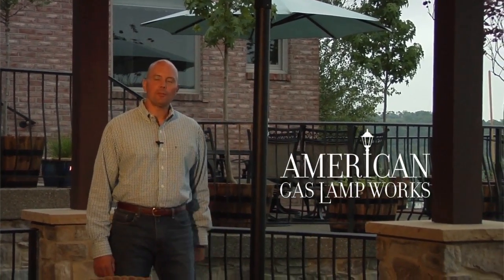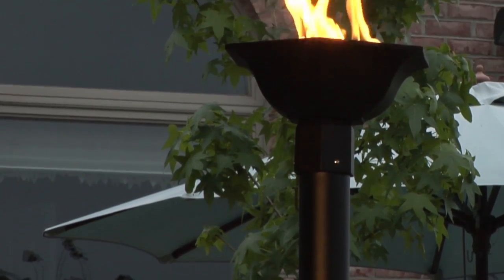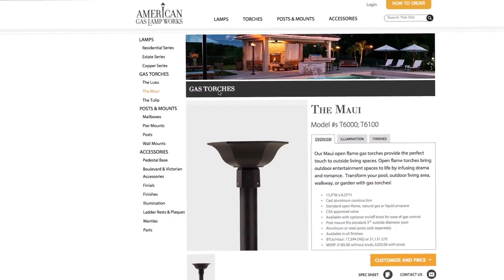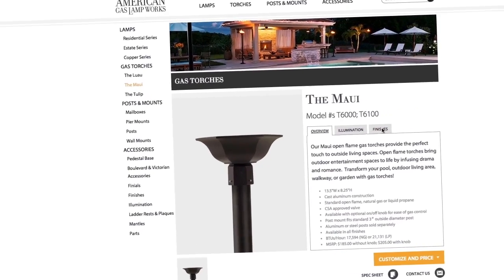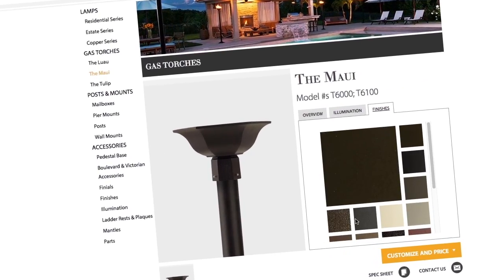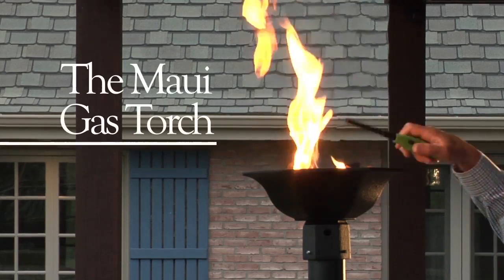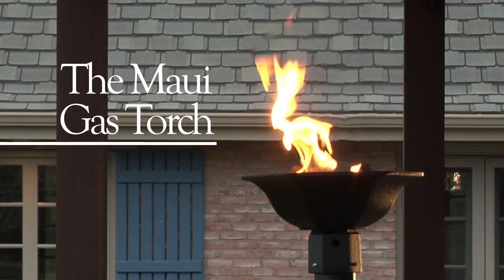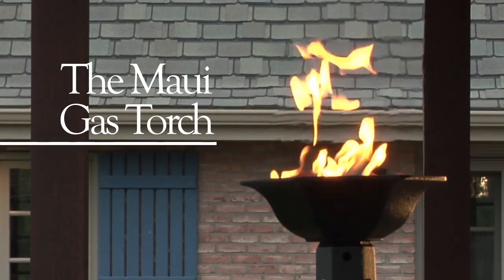Gas Torch - The Maui from American Gas Lamps Works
Infuse drama and romance into your outdoor entertainment space with the warm light of an open flame gas torch. Our Maui open flame gas torch provides the perfect touch to outside living spaces. Transform your pool, patio, deck, or garden with gas torches from American Gas Lamp Works!